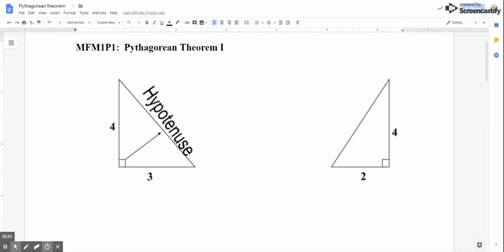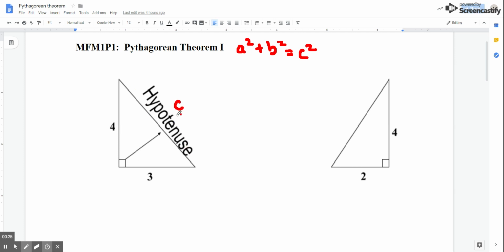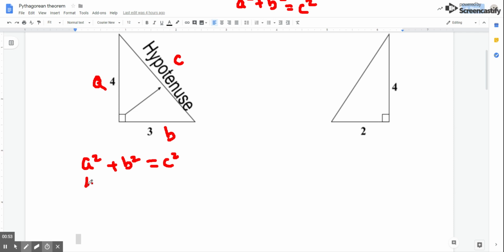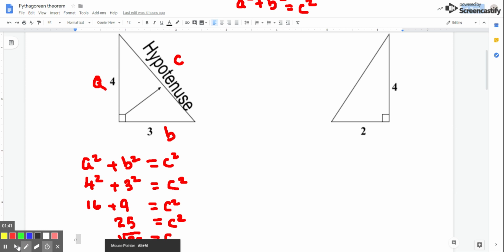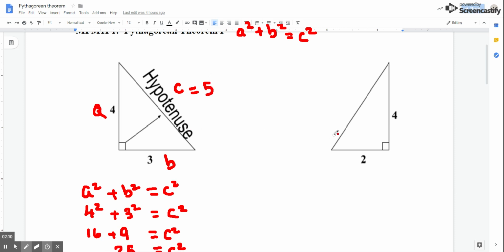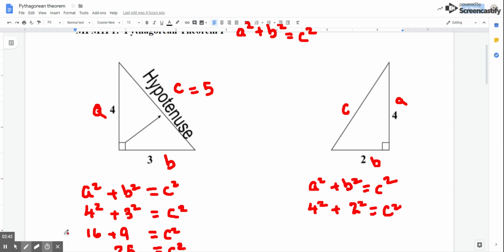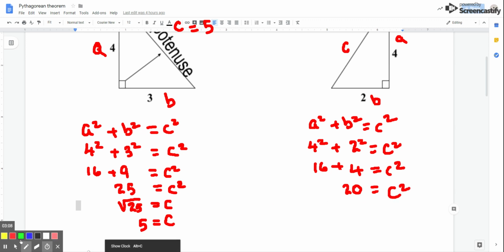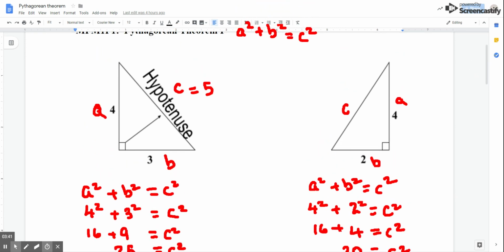Pythagorean theorem - Google Docs